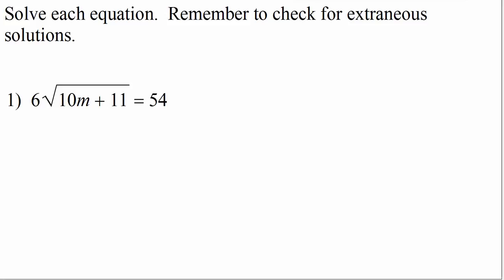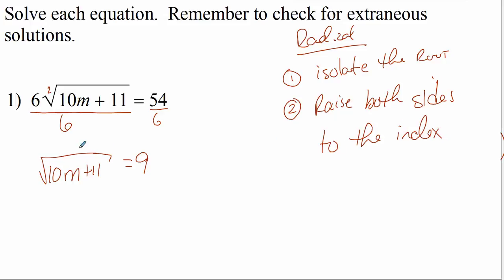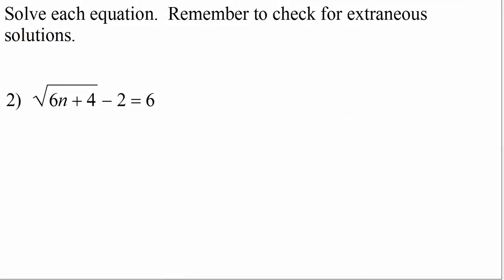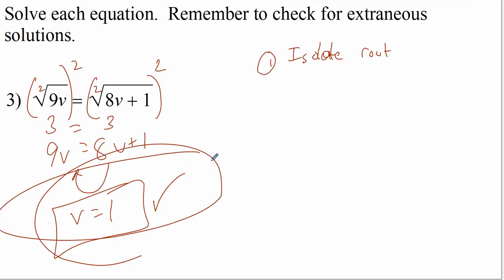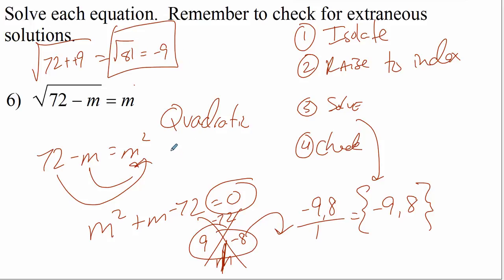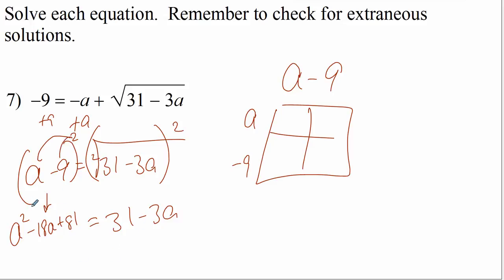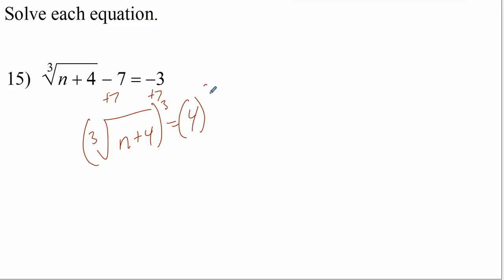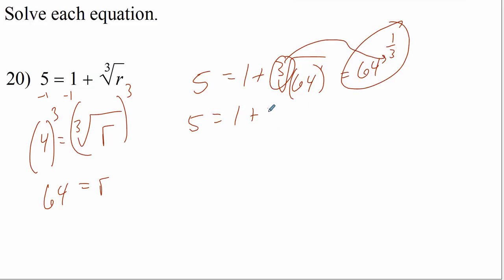6 5 Solving Radical Equations